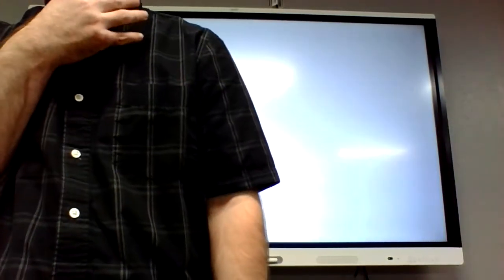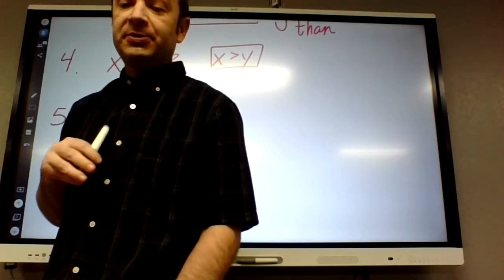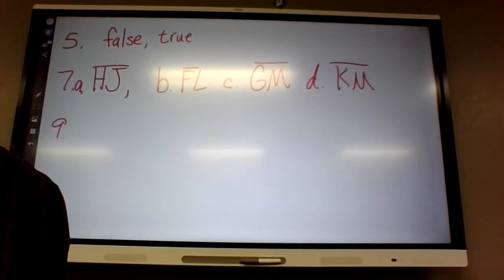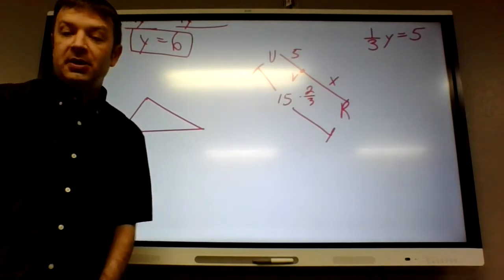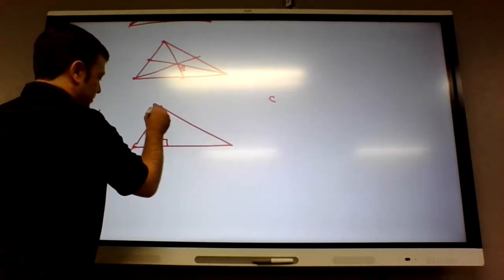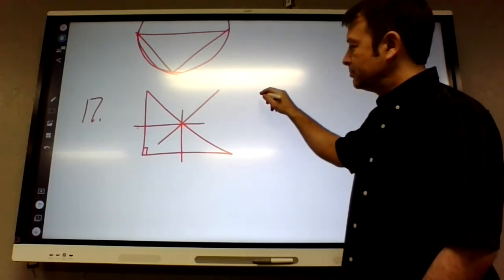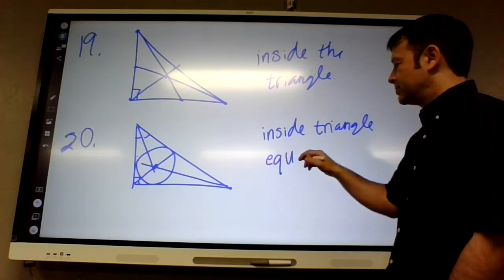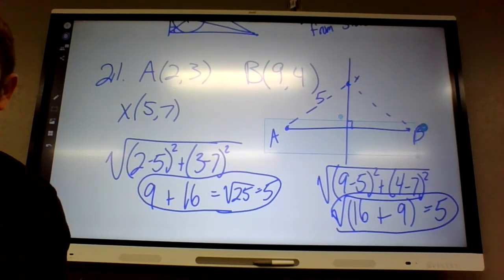Geometry pg 243 pt 1